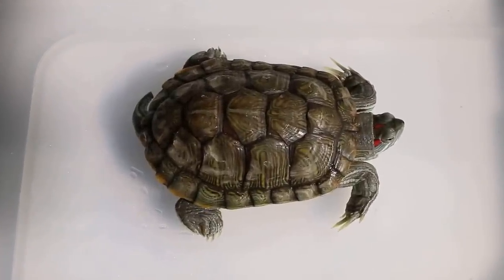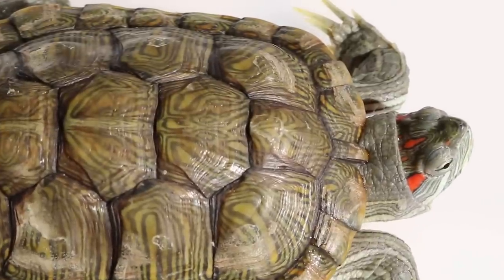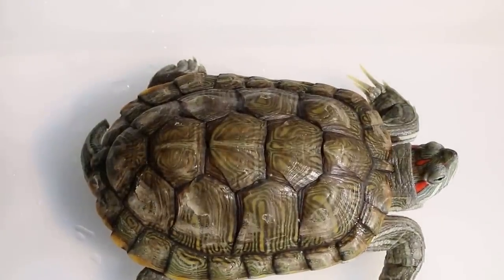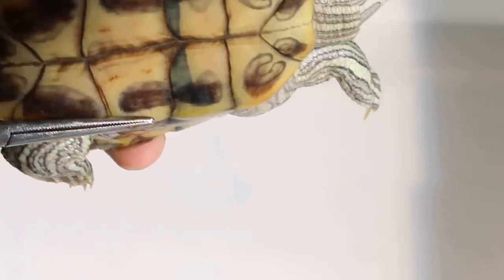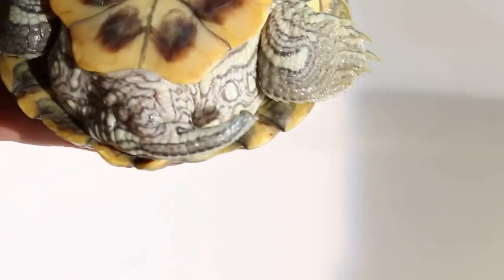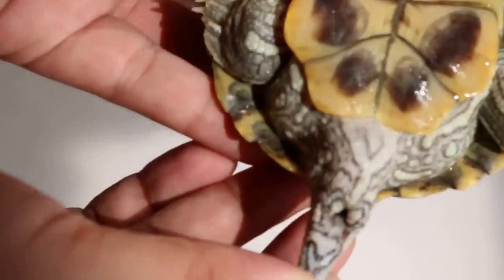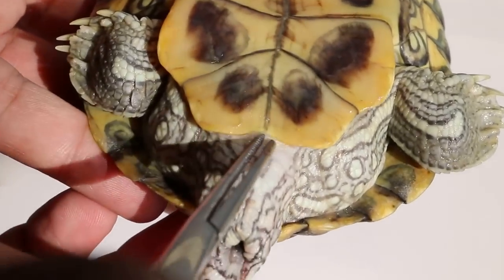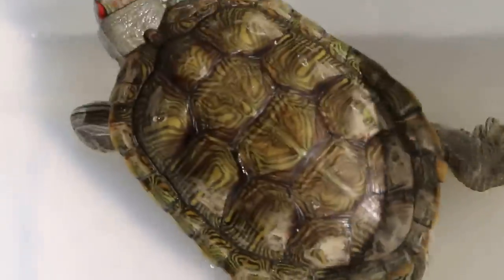How to tell the gender of the terrapins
This video shows a male terrapin and discusses the differences between a male and female red-eared slider